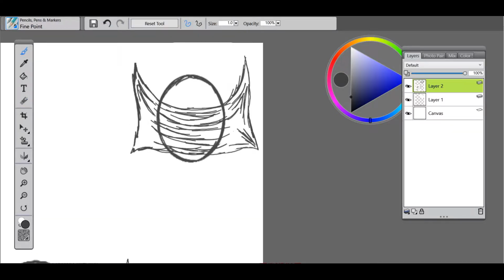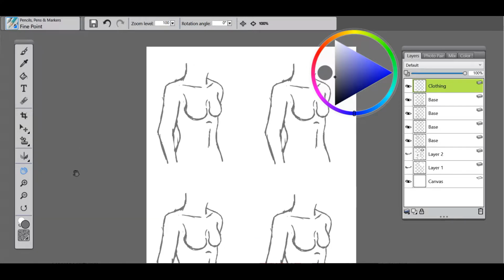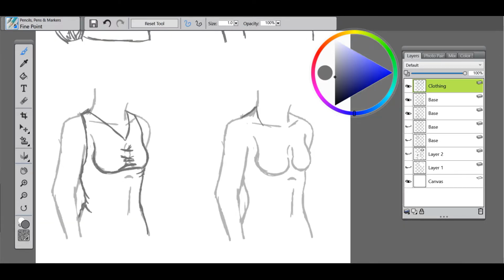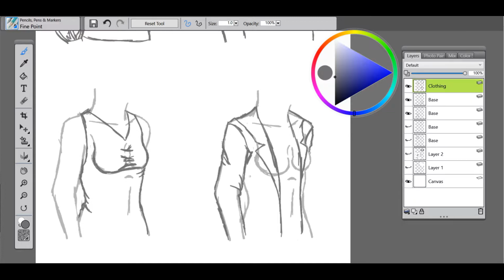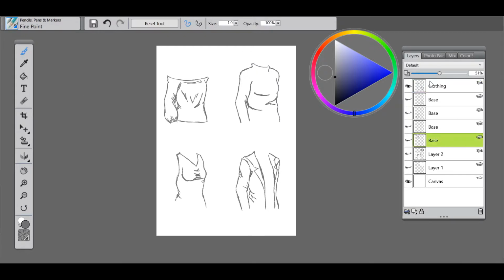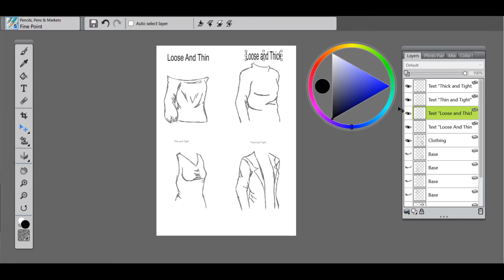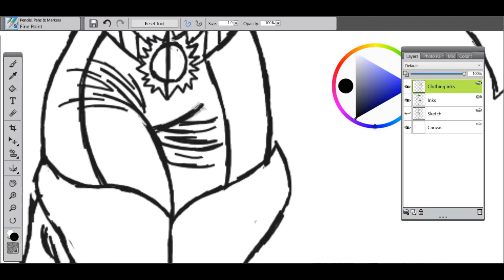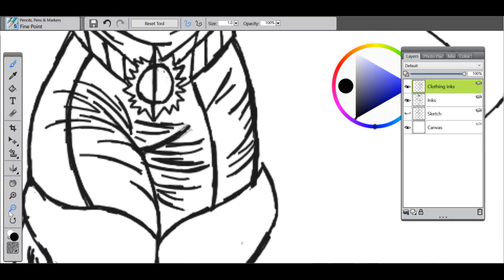How to Draw Fabric Tutorial (Folds and wrinkles)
Welcome to my very first tutorial! A lot of people find fabric intimidating and I don't blame them, but hopefully this works.